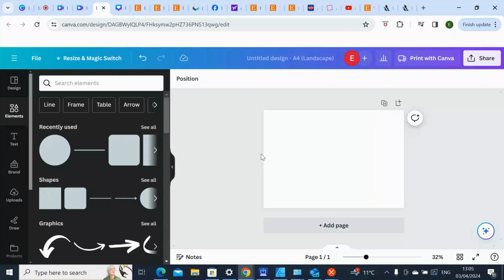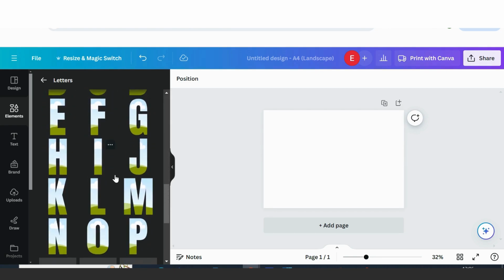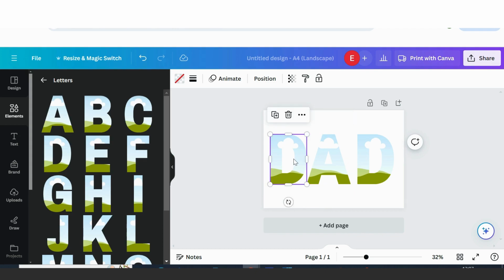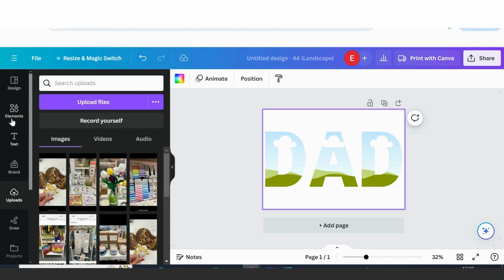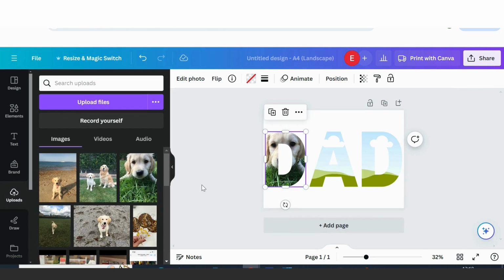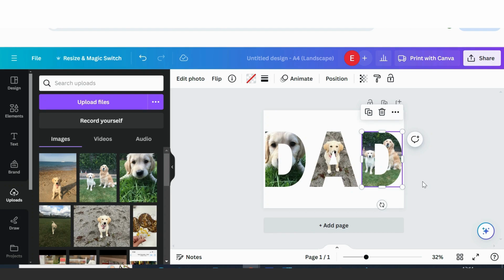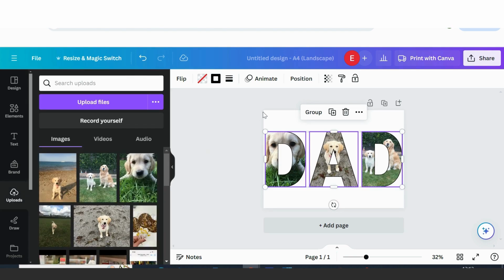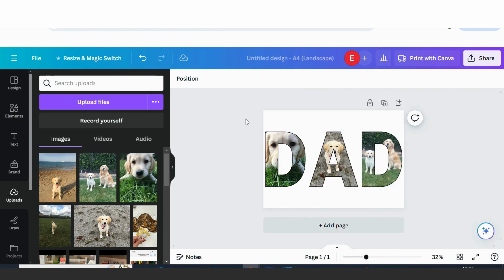Putting photos and images within letters and words using Canva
In this video I show you how to insert your own photos and images into letters and shapes within Canva.  You could use the same process for inserting digital papers into letters and words too.